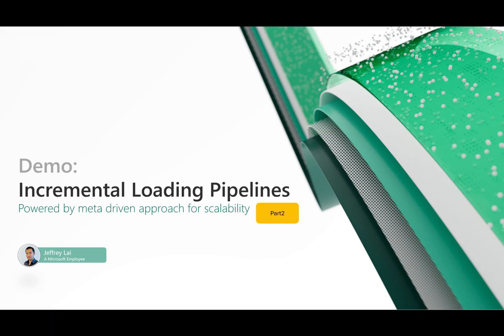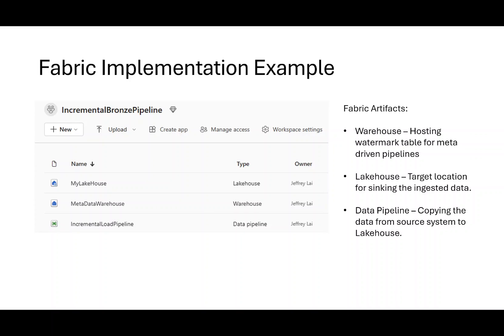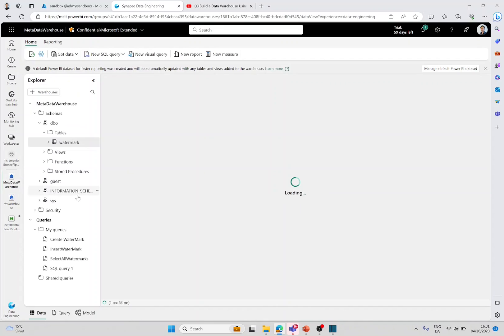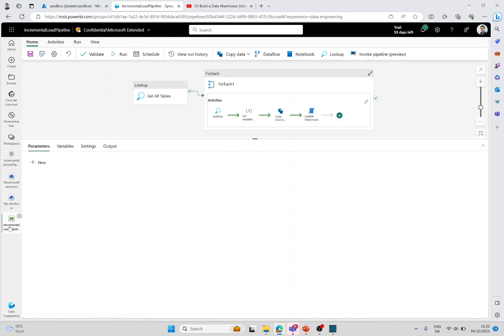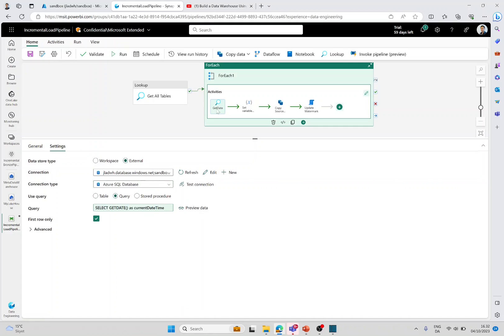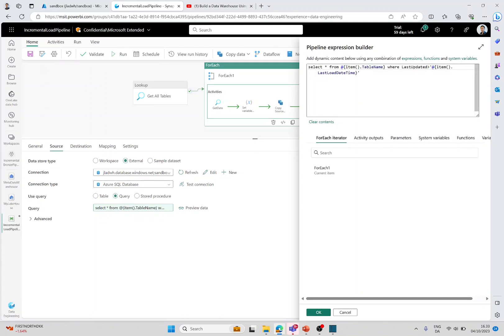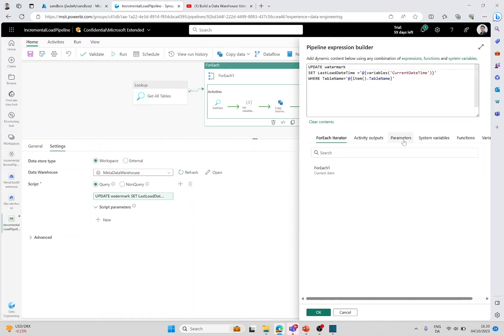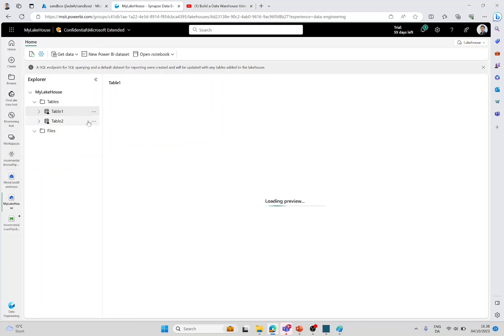How to incremental load data dynamically in Microsoft Fabric - Part2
This video shows how to make a generic pipeline that can ingest data incrementally using a meta data driven approach in Data Factory in Microsoft Fabric